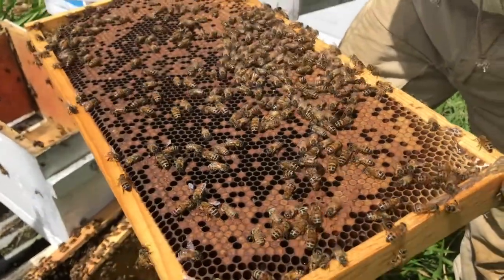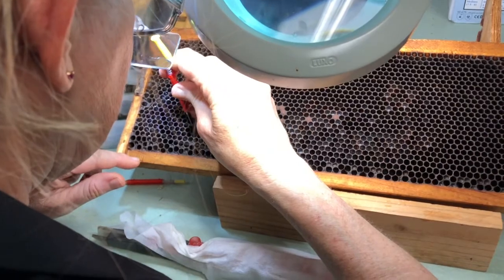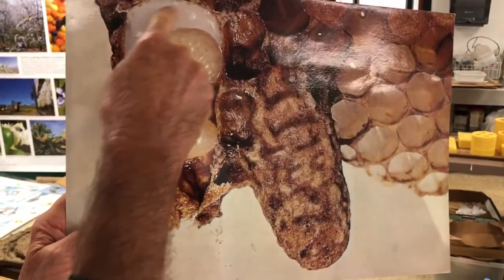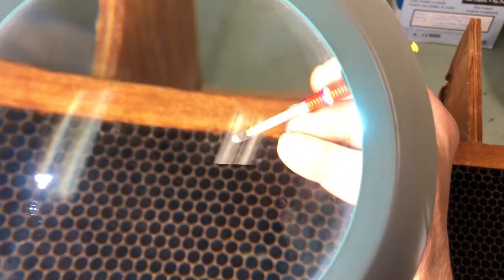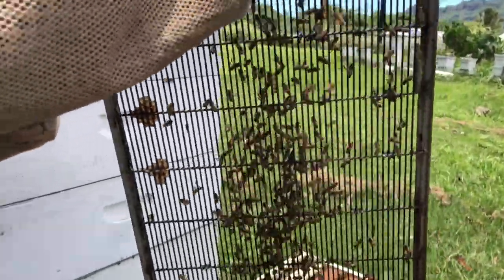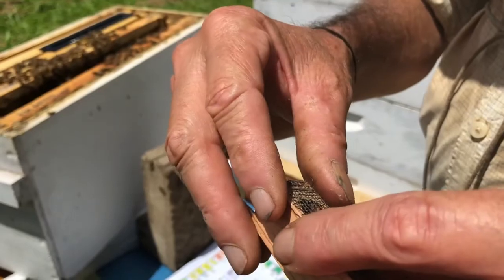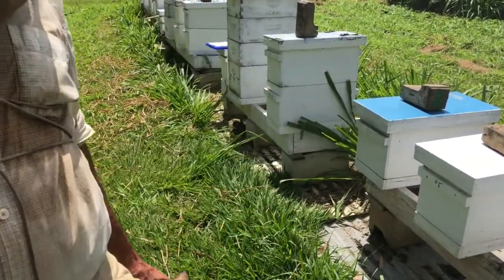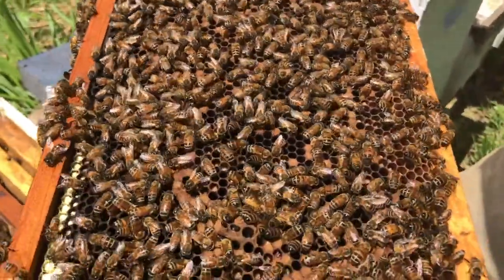Queen bee grafting at Kauai Community College Bee Lab 1st draft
(Final version uploaded after this)  June 2018 Hawaii
A deep bow of appreciation to Francis Takahashi, Georgeanne Purvinis and Alan Spencer, gifted educators all!
Musical score by John McDowell, composer extraordinaire and past-president of the Rockland Farm Alliance.